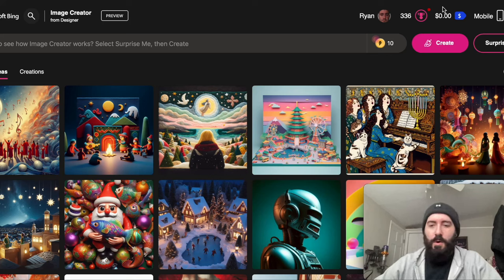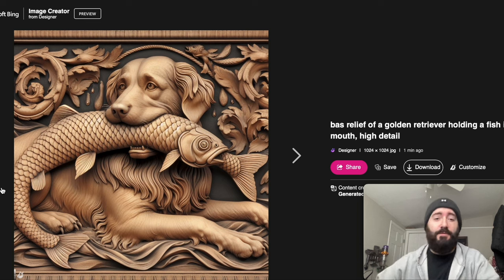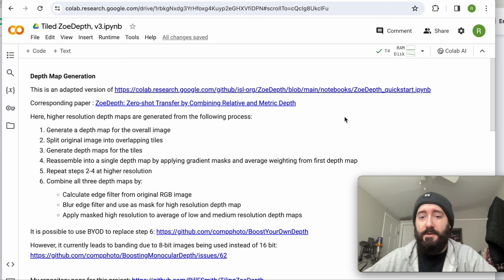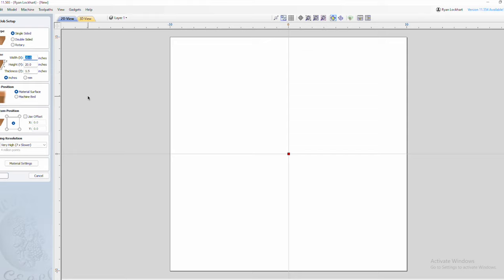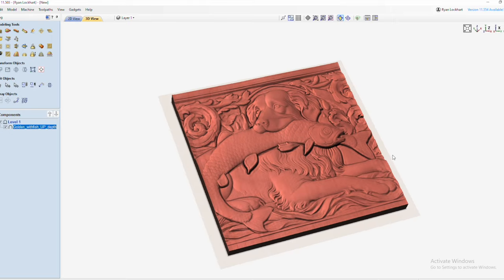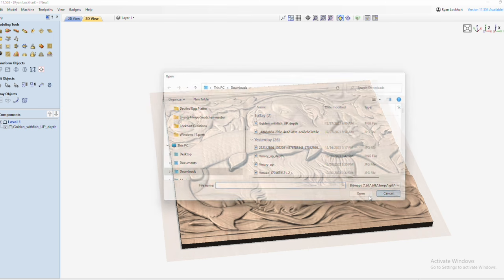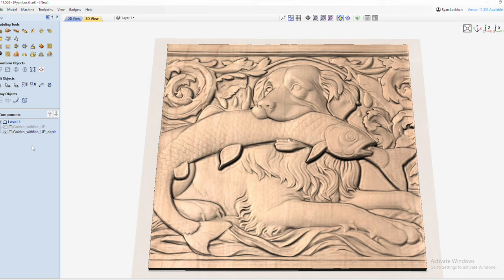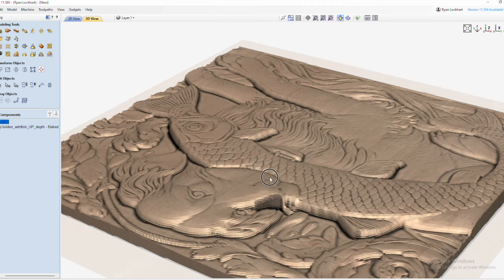AI CNC ZoeDepth, shallow relief from AI images.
-Go to your chosen AI text-to-image model, here I use Bing Creator which is driven by DALLE3. Use terms like bas-relief, stone, carved, high detail, and other photography terms.
-Uncrop the photo if desired, not necessary.
-Upscale the image, this is a must. 2X okay, 4X even better.
-Launch Google Colab and connect to the T4 GPU. Operate the code as shown in the video. NOTE: YOU MUST CLICK COPY TO DRIVE FIRST AND ONLY ONCE. SAVE IT TO YOUR OWN GOOGLE ACCOUNT.
-You now have a depth map png and a high res jpg. You can then import them to your preferred software and follow similar steps shown here.

***MAKE SURE TO CLICK COPY TO DRIVE RIGHT AFTER YOU USE THIS LINK***